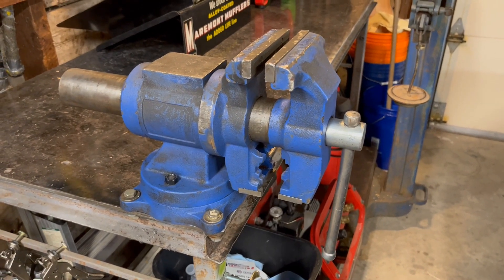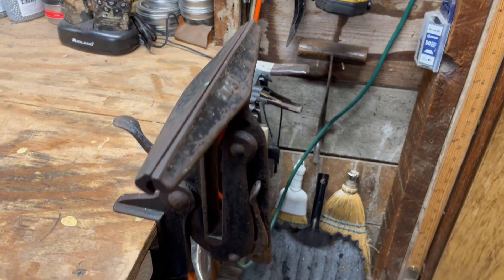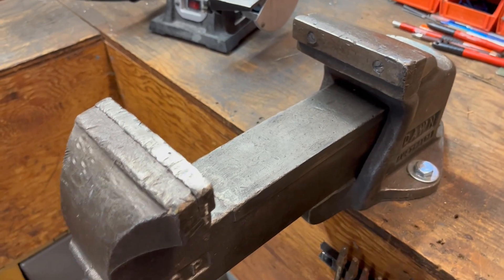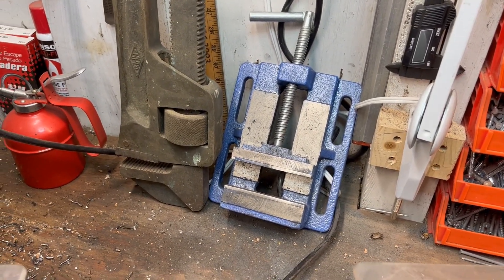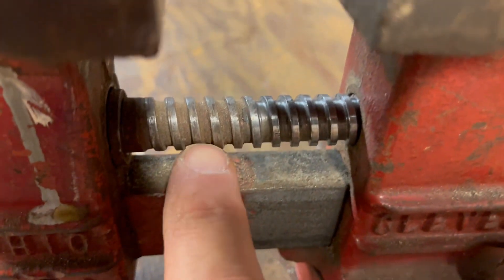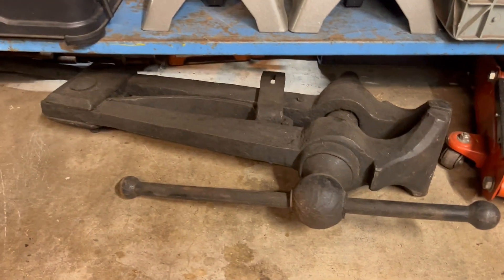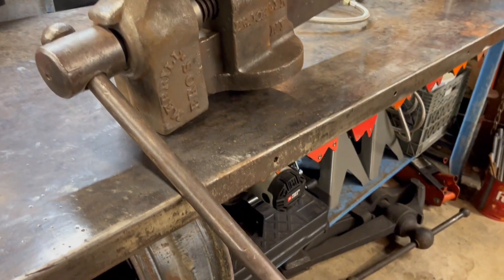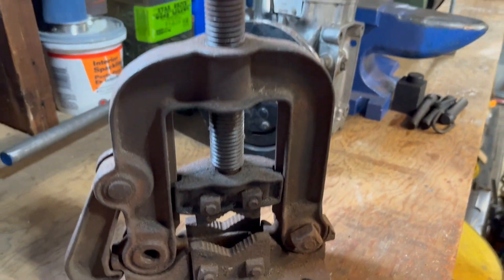Vises, Vises...Vices - Different Types - How They Work - How Many Do You Need?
The vise, a top five tool in the shop for me.  I tend to run into and consequently collect, vises.  I have many in the shop and they all serve different functions for me.  There are jobs that you simply cannot complete without a vise.  I don't know what kind of work you do, but if you even tinker in the garage, you should have at least one vise.  If you're serious about the work you do, maybe you should have more than one.  I will take you on a walk through my shop, showing you what I THINK are all my vises.  I'm sure I have more lurking in the shadows somewhere...

In this video I will give a brief overview of all the vises in my shop, how they function and which type I prefer.  Hopefully this will give you enough information so that you can make an educated decision on which vise may be right for you and all that you do in your shop.

I would definitely appreciate the subscription.  If you could give me a like while you're at it, even better!